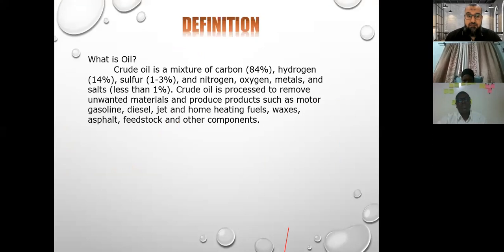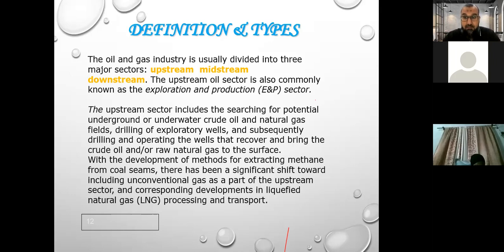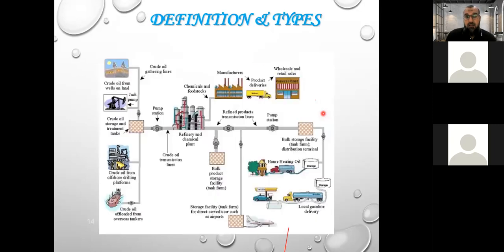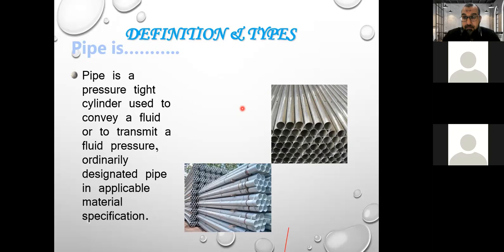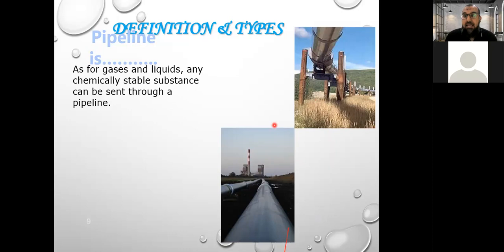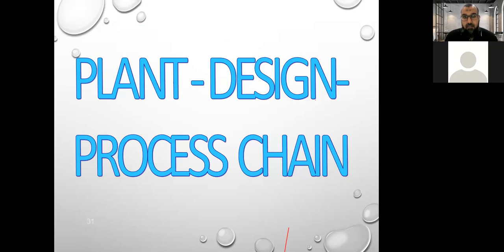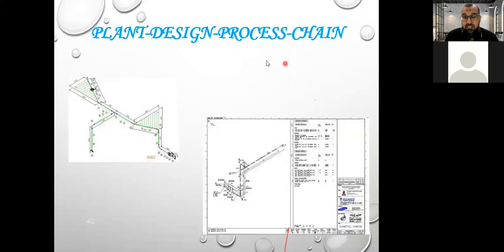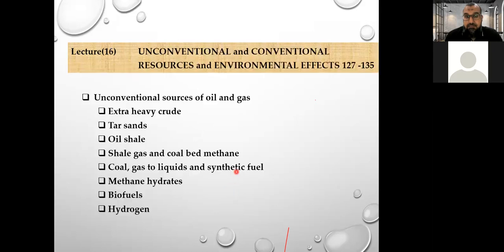1st Session Oil and Gas Introduction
1st Session   Oil and Gas Introduction to Oil and Gas Industry